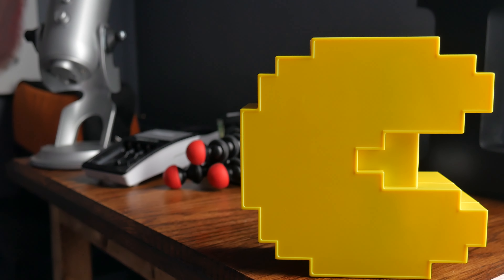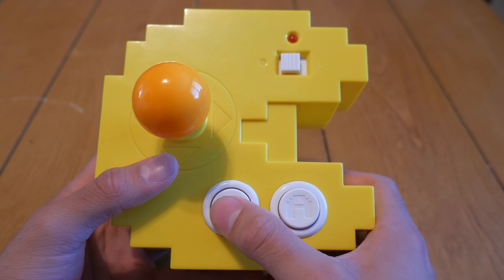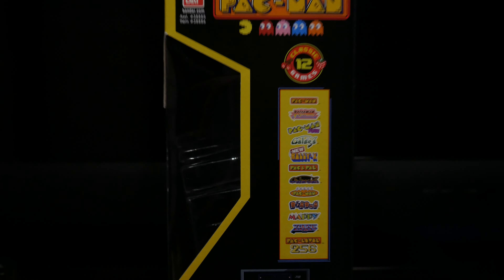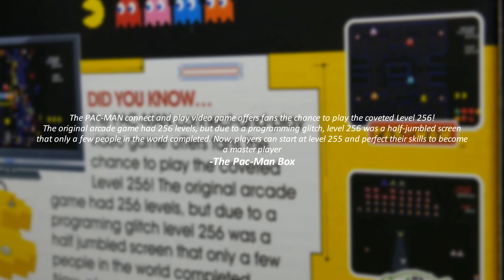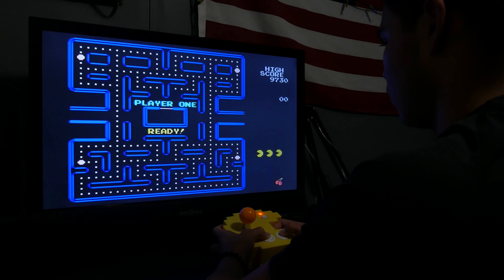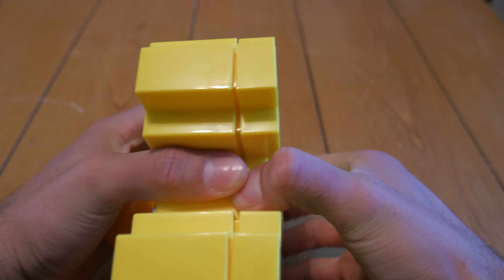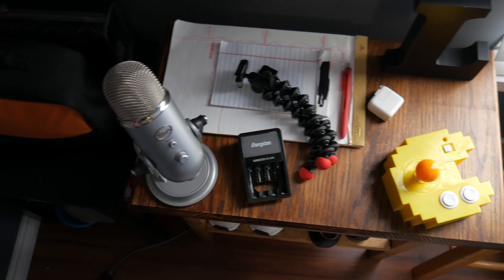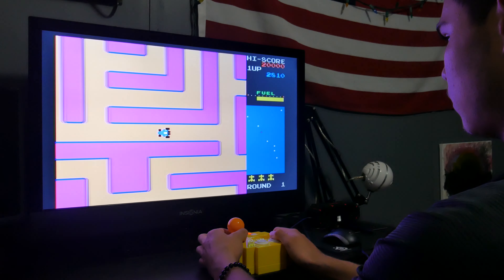$20 PacMan Connect & Play Review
Pac-Man is a classic. Go for it.

Pac-Man Connect & Play
10ft Composite Cables
Energizer Rechargeable Battery Pack